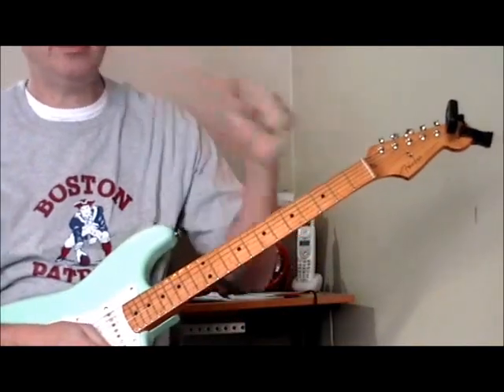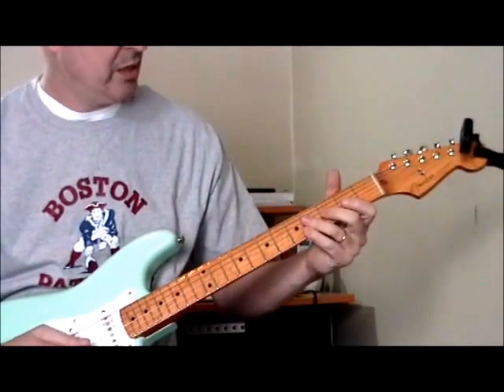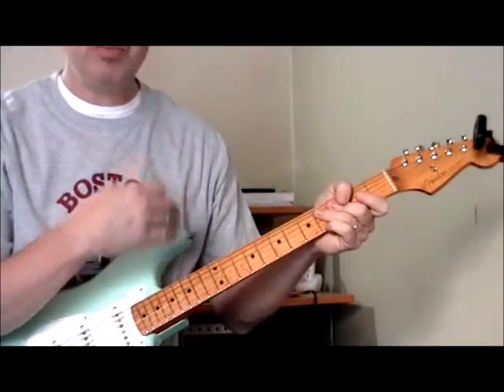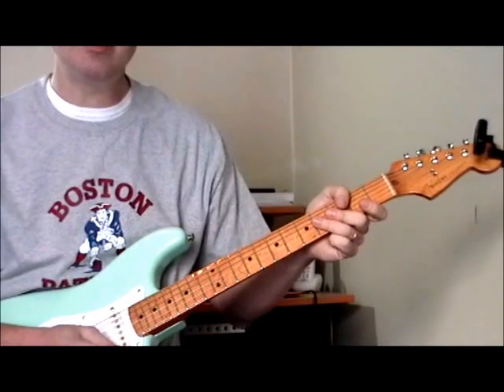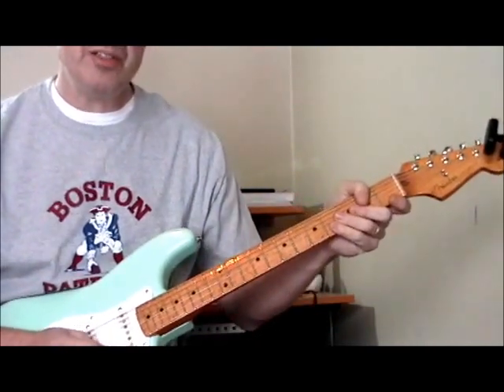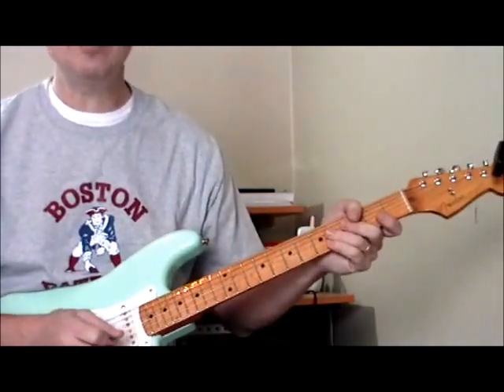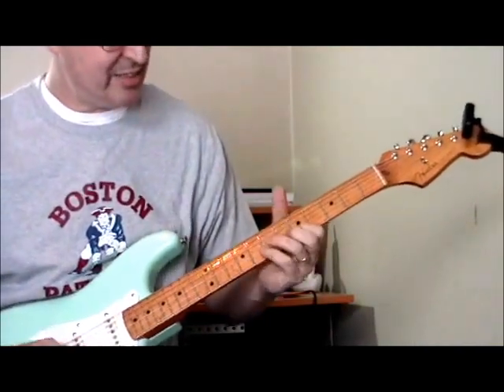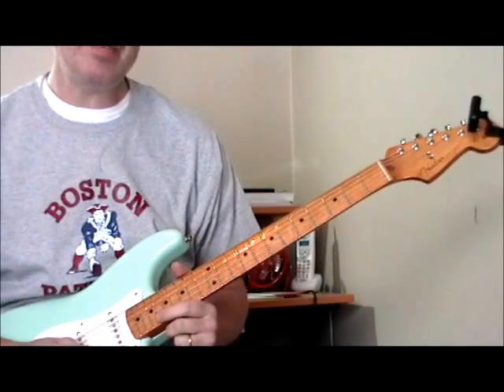Classic Blues Guitar Licks #8 Otis Rush Part I